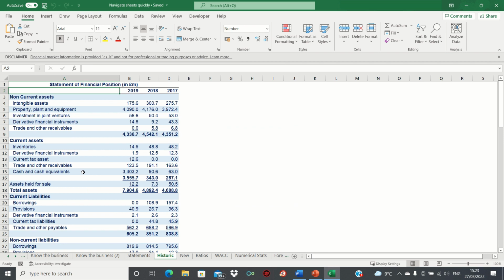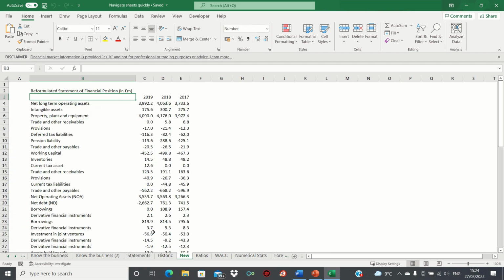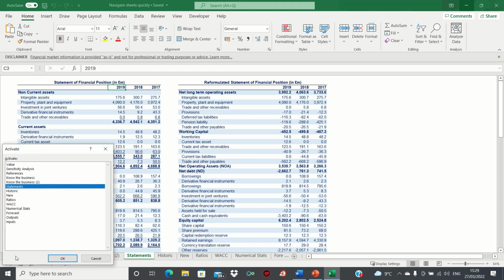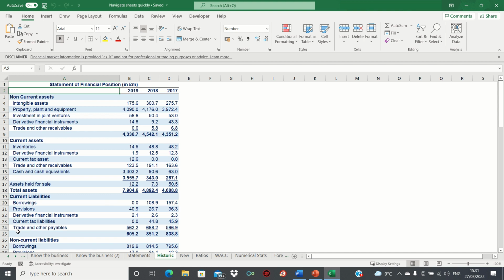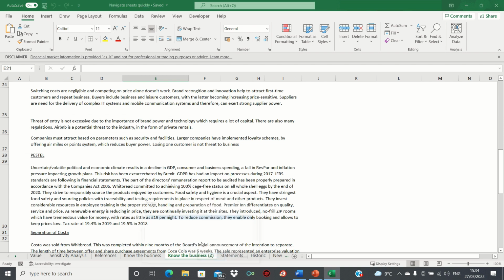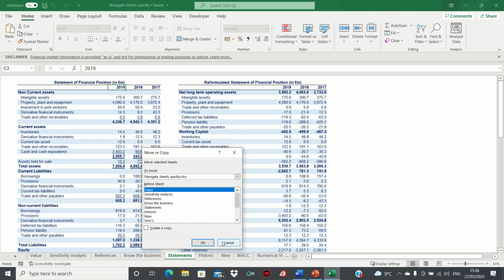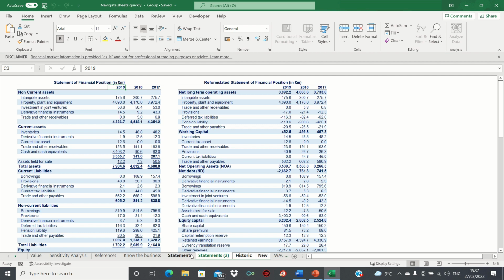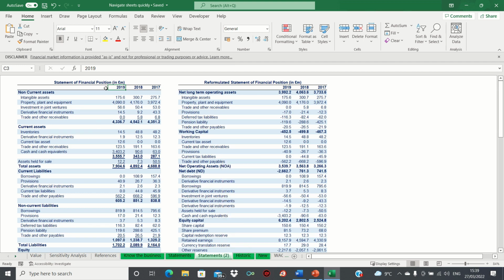Working With Multiple Tabs In Excel - Tricks And Shortcuts To Improve Efficiency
We cover tricks and tricks to navigate an Excel workbook that has many sheets or tabs. In our example, we have a financial model that contains multiple sheets which can make it difficult to navigate them and have an overview of what is going on. The tips we cover include how to: navigate from tab to tab using shortcuts, activate sheets to view all at a glance, display the first or last group of sheets in the workbook, hide and unhide sheets, copy sheets using a shortcut and select multiple sheets at once.

Overview: (0:00)
Tip 1 - Navigation using shortcuts: (0:31)
Tip 2 - Activating sheets: (1:10)
Tip 3 - Displaying first or last group group of sheets: (1:41)
Tip 4 - Hiding and unhiding sheets: (2:08)
Tip 5 - Copying sheets using a shortcut: (2:47)
Tip 6 - Selecting multiple sheets: (3:10)